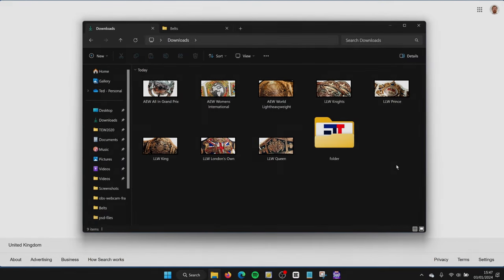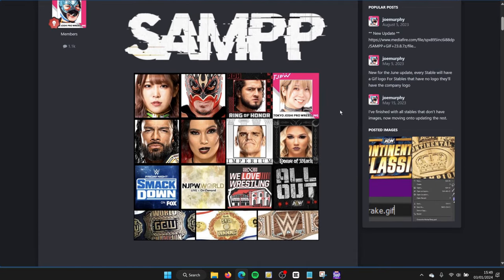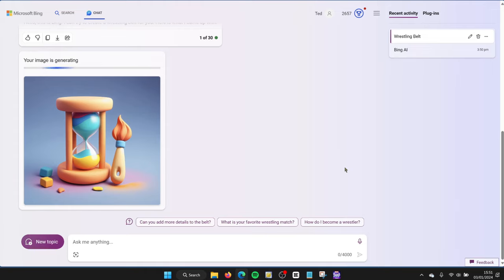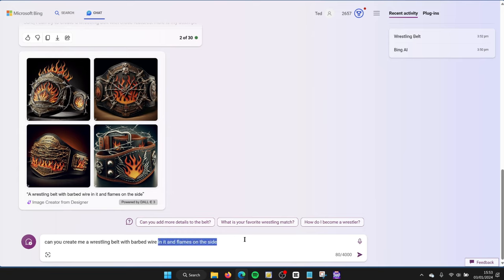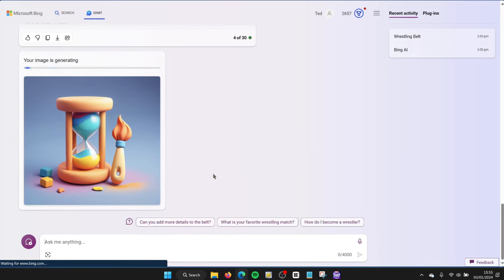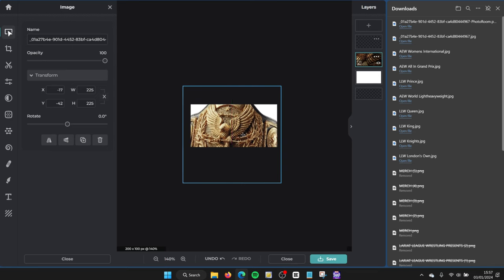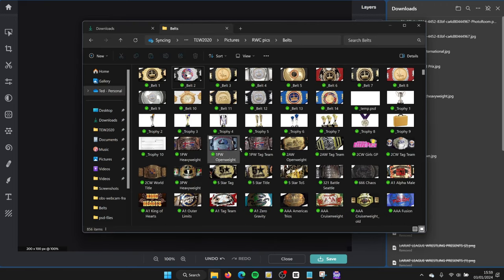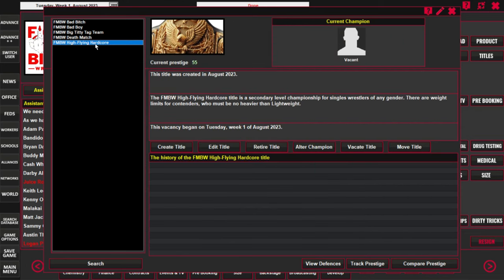HOW TO USE AI TO CREATE TITLE BELTS IN TEW 2020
In this video, I show you how I utilise AI to help create new wrestling belts! Whether this be a new belt for an existing company, or for a new company, following this easy how to, will get you started!

(Select the speech bubble or Chat icon to get started, and ask away!)

I hope you enjoyed the video. If you have any questions or want to see something else from me, drop a comment, and I'll do my best to help out!

All video game content does not belong to me, and belongs to the company in which they are owned by. I am simply just playing them.